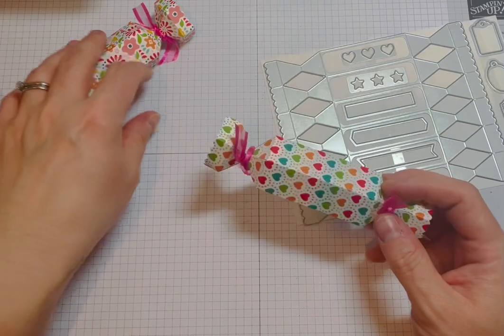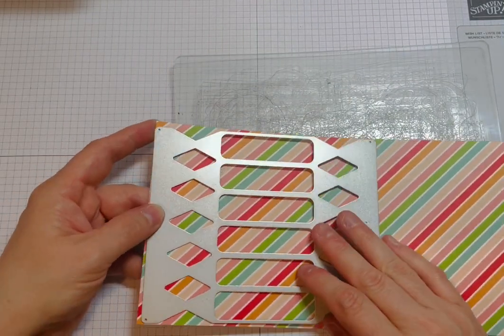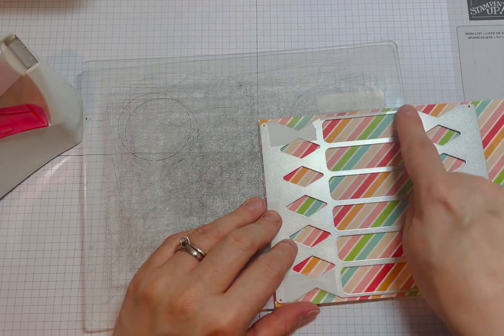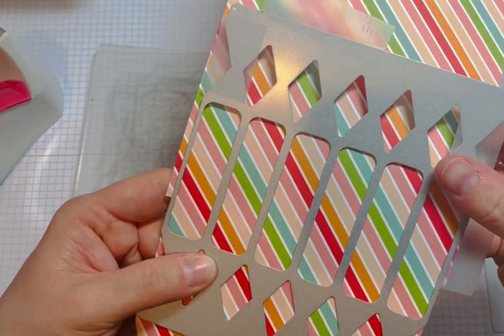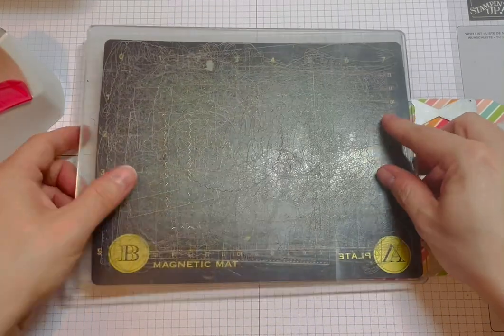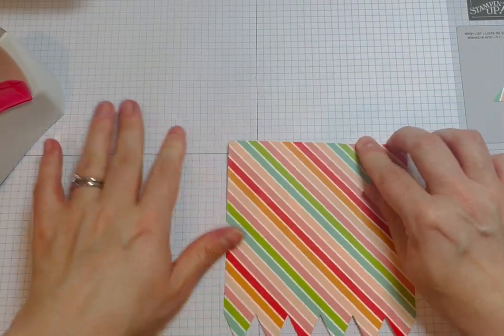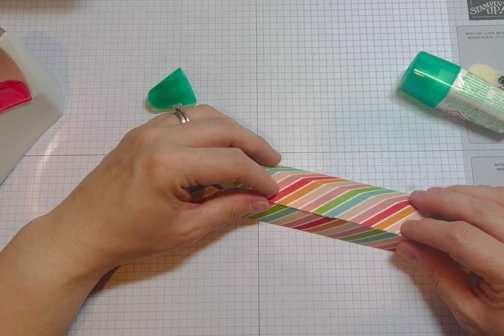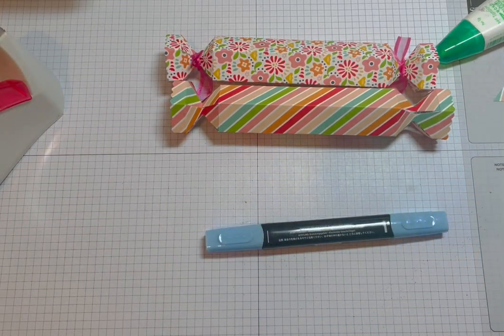Extending the Stampin’ Up! cracker die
How you can partially cut with a die and extended it- here I’ve used the Stampin’ Up! cracker die.